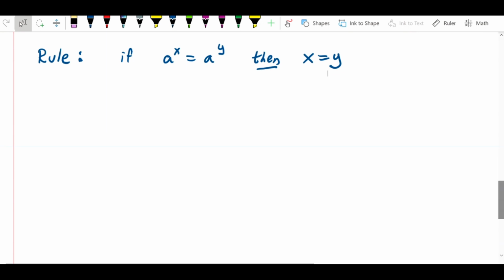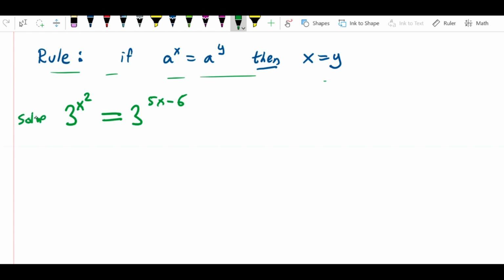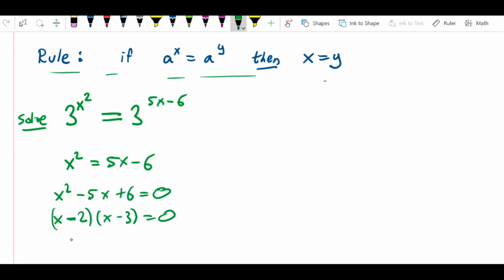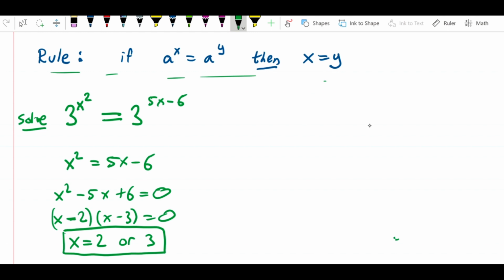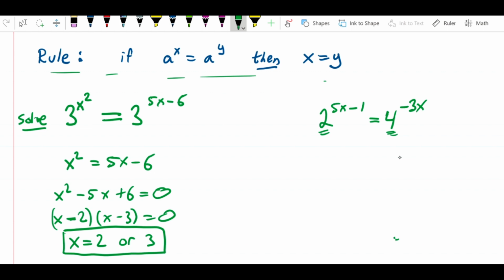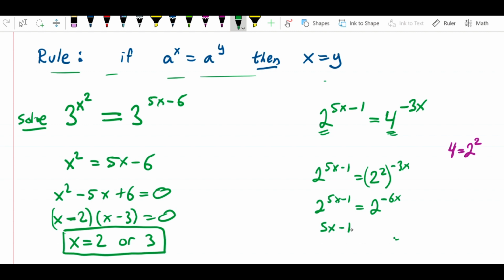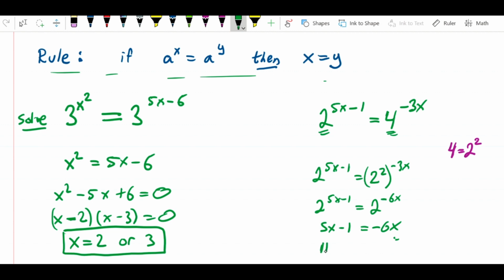Math 151 Pre Calc 2 Solving Exponential Equations